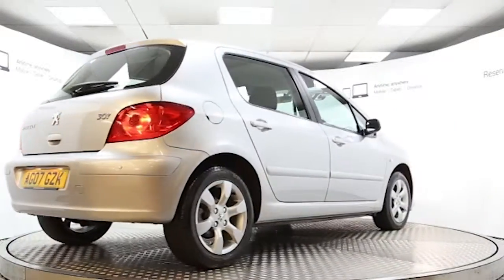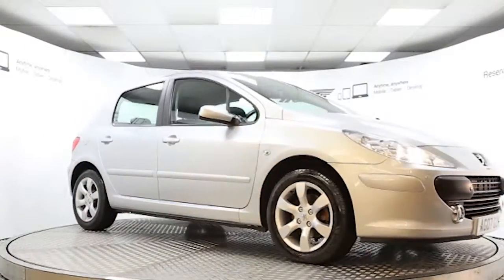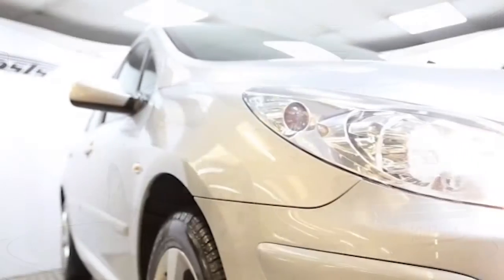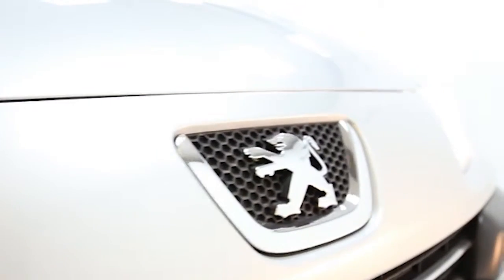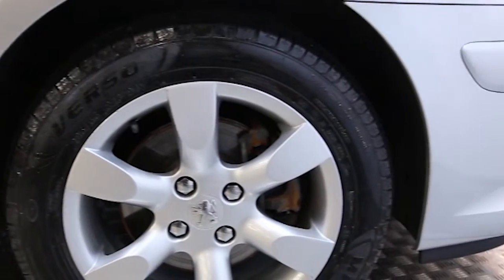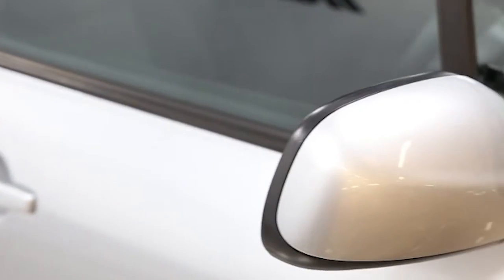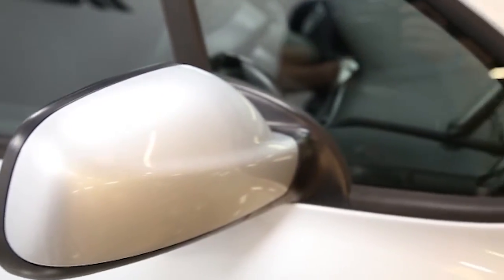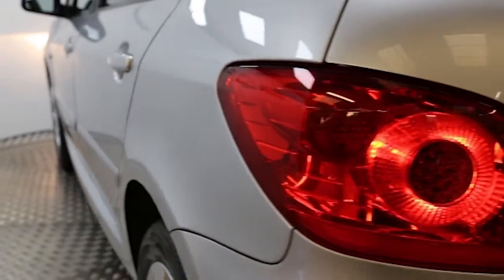AG07GZK Peugeot 307